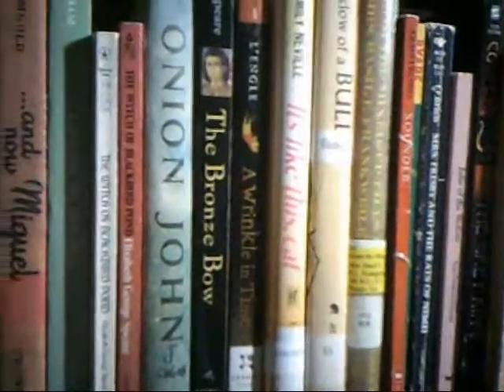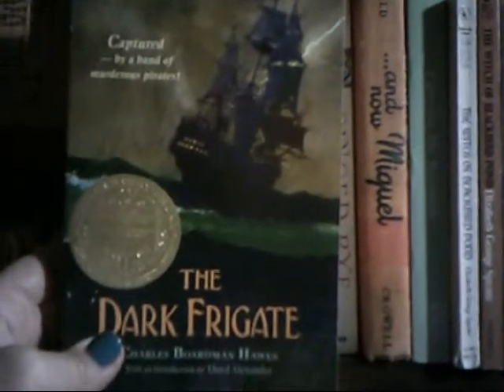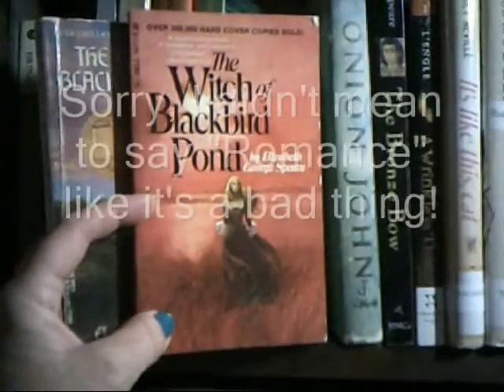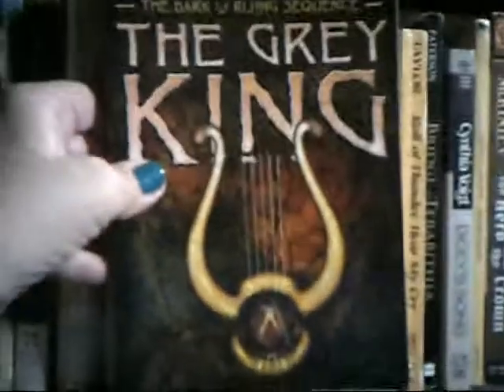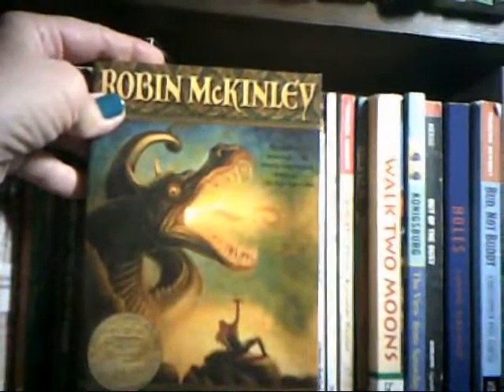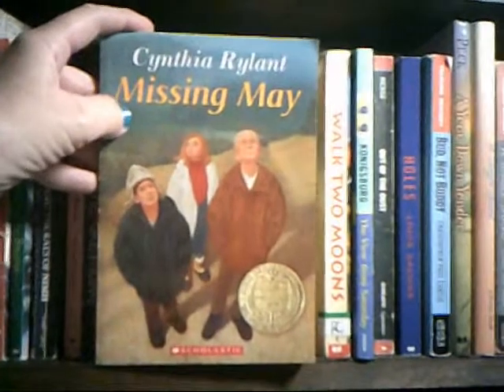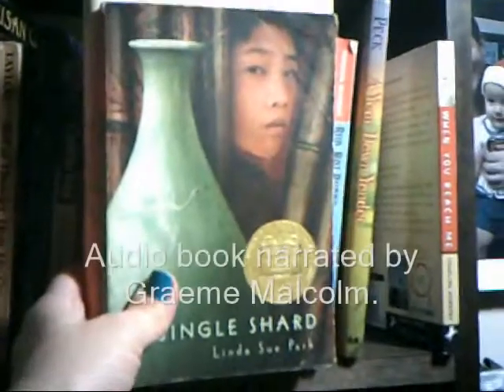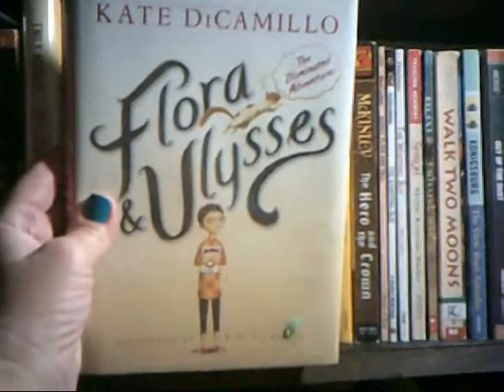Saturday Shelfie Tour (On Sunday): Newbery Shelf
A book shelf tour of the Newbery Medal winners that I have.  I tried to mention which ones I've read and also the names of the narrators for the ones that I listened to on audio.
I have a goal to read all Newbery Medal winners and currently I've read a about 50.

Be my friend on Goodreads and Twitter.